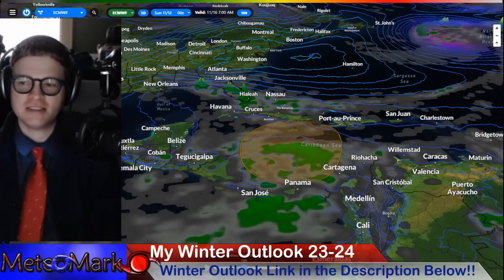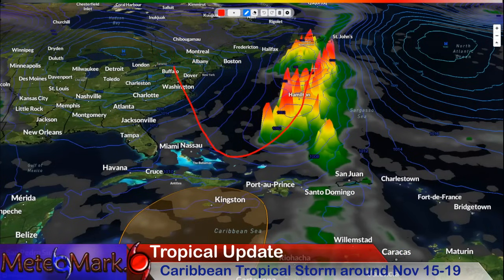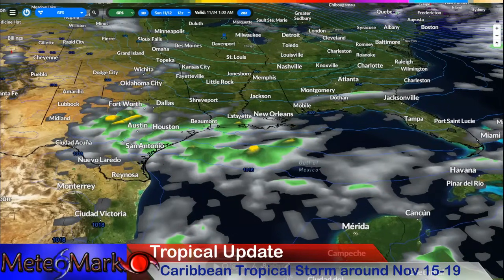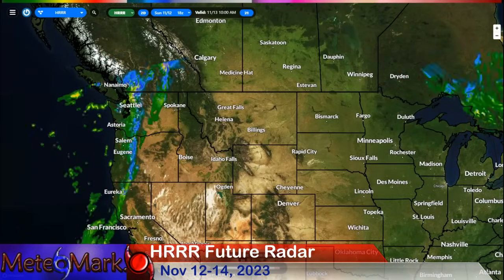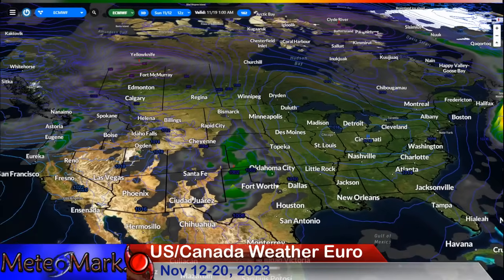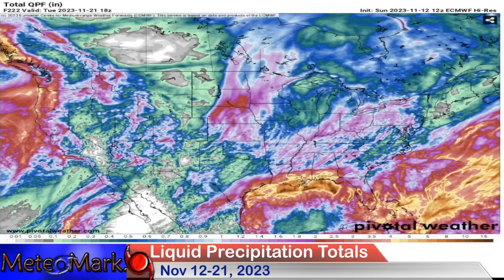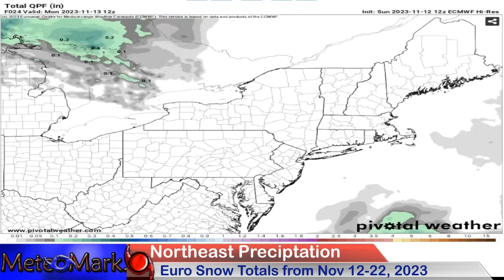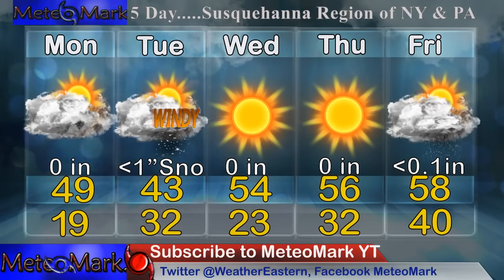Caribbean Tropical Storm Forming By Nov 14-17?? Could This Be Tropical Storm Vince? Hurricane Maybe?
***A Potential for a very late season Caribbean Tropical Storm May be Forming by Nov 14-17 time frame? Likely to Bring Big Impacts to places like Jamaica, Haiti, Dominican Republic, Eastern Cuba, Puerto Rico and potentially Bermuda. This storm could become tropical storm Vince, and could have a narrow window to potentially become a hurricane as well, depending on the track. Plus could Thanksgiving Week be turning Wintry for some? Full details in this edition of MeteoMark's Weather!

Video Contents & Chapters:

0:03 - Introduction - Tropical Update - Caribbean Tropical Storm Soon?
0:51 - Tropical Update - Euro Tropical Storm Vince May be Forming Soon?
4:52 - GFS Model of Potential Tropical Storm in the Caribbean Nov 14-17
7:03 - Tropical Update Dry Air Analysis Thanks to TropicalTidbits.com
7:38 - Caribbean Rainfall Totals Nov 12-22, 2023
8:28 - Western Pacific Tropics Tropical Depression Seventeen Update
10:09 - HRRR Future Radar Analysis Nov 12-14, 2023
12:08 - North America Forecast for Canada & US Utilizing the Euro Model
14:05 - Winter Storm Outlook Utilizing the GFS Thanksgiving Week Outlook
16:33 - Liquid Precipitation Outlook for North America Nov 12-21
17:30 - Gulf Coast Big Time Rainfall Totals this week with Gulf Low!
18:00 - Viewer Sent in Photos & Videos
19:14 - Trilogy Maps Affiliate Information!!
20:11 - Northeast Precipitation Forecast Nov 12-22, 2023
21:33 - Temperature Forecast Nov 13-18, 2023
22:47 - Extended Forecast for Binghamton, NY To Scranton, PA
23:22 - Finale

Music
Item #51482439
Dark Sky 128Bpm C
Format: Music $25
Licensed To
Artist: wavebrigade
Description
MeteoMark